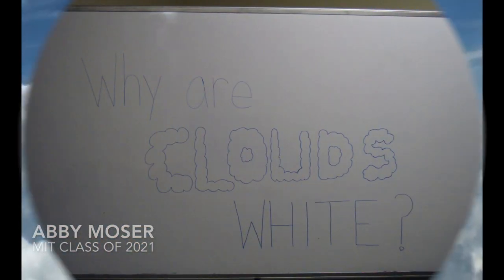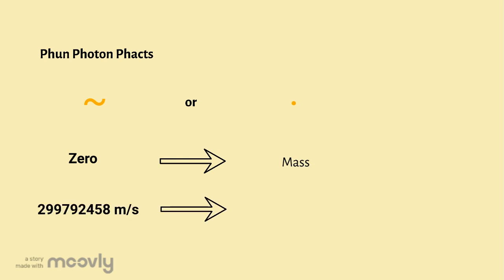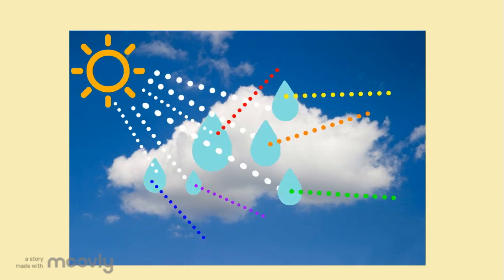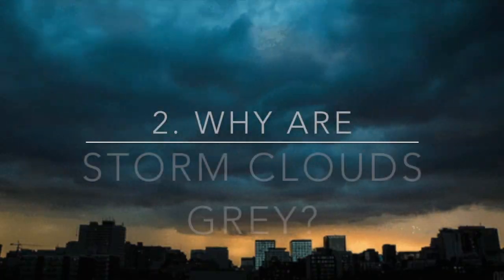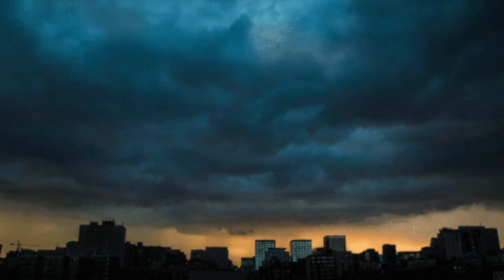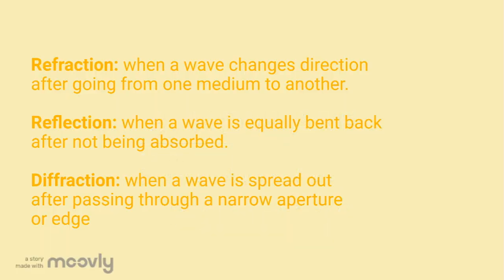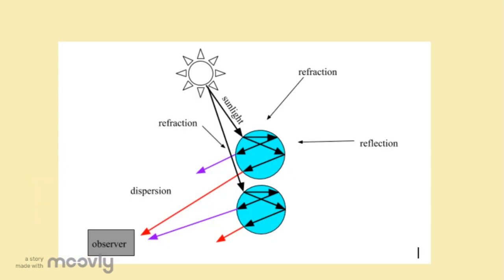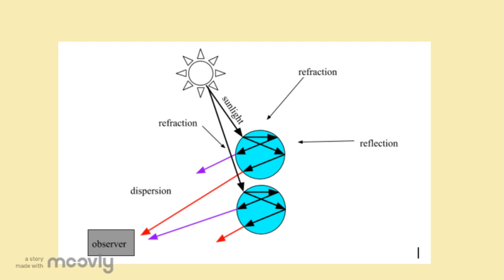Lights, Colors, Action! (Why are Clouds White?)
Why are clouds white? Why are storm clouds grey? How is the rainbow after the storm formed? Watch my submission for this year's Science Ambassador Scholarship to find the answers to these questions and learn a little about color and light!